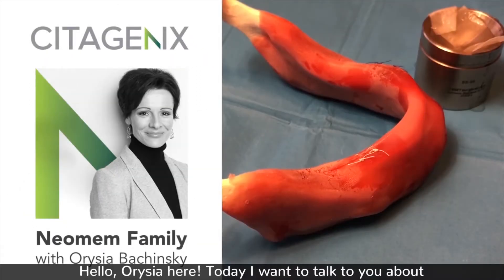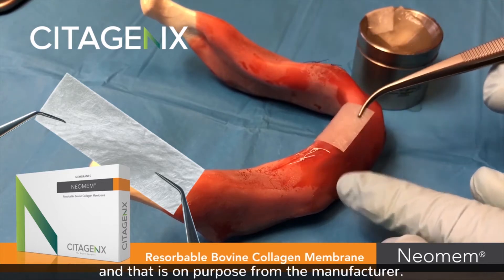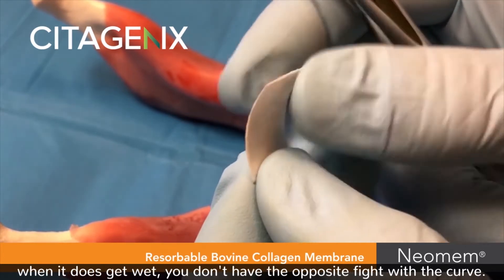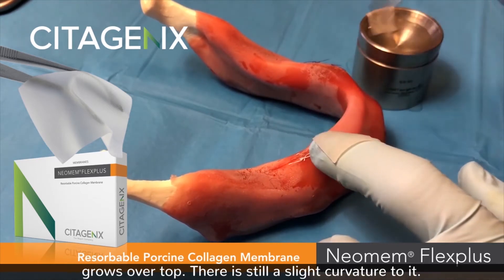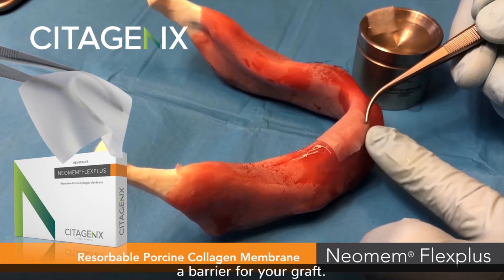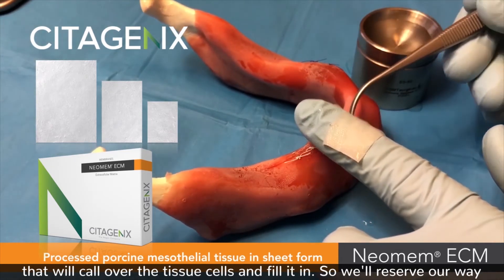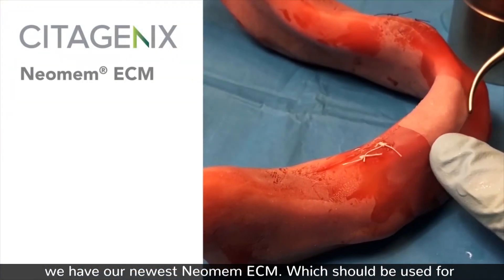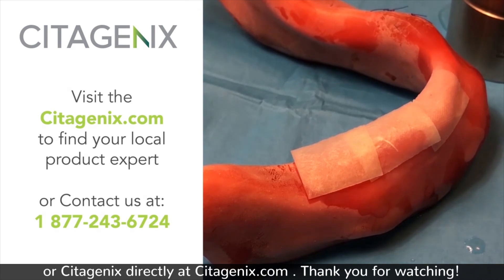Comparison Resorbable Dental Collagen Membrane & Extracellular Matrix | Citagenix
Neomem | Resorbable collagen membrane derived from highly purified type I collagen fibres from bovine Achilles tendon

The macromolecular pore size allows vital nutrient transfer while the cell occlusive membrane retards epithelium down growth.
✔ Longer in vivo stability.
✔ Optimized flexibility and rigidity for better space maintenance which allows for desired tissue in-growth.

Neomem FlexPlus | Native porcine peritoneum

Neomem FlexPlus is a single layer collagen membrane derived from porcine peritoneum.
Suture pullout testing has shown this membrane to be biomechanically strong yet conformability evaluations demonstrate the ability to adapt to the contour of the surgical site. It hydrates quickly and handling characteristics make surgical placement easy. It can be repositioned easily and placed wet or dry and with either side up. Additionally, in vitro testing shows low tissue inflammation and foreign body giant cell response.

Neomem ECM | Processed porcine mesothelial tissue in sheet form

It is an extracellular matrix in sheet form with a combination of strength and tissue regeneration properties with minimal antigens. Because it is more than just collagen, the extra proteins support soft tissue healing and remodelling into natural tissue as the matrix is absorbed.

The Extracellular Matrix (ECM) is a three-dimensional network of extracellular macromolecules, such as collagen, enzymes, and glycoproteins.1 ECM has been found to support regrowth and healing of tissue.

Neomem ECM maintains it’s desirable structural characteristics for cellular proliferation, ideal for the following applications:
✔ Guided tissue regeneration procedures in periodontal defects
✔ Augmentation around implants
✔ Provides architecture and protection for bone regeneration and soft tissue aesthetics
✔ Alveolar ridge reconstruction for prosthetic treatment